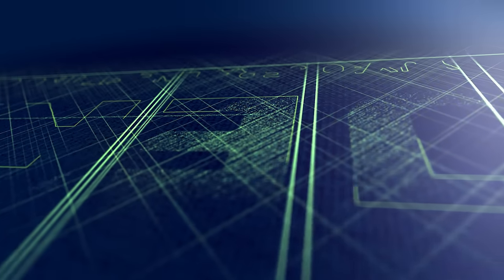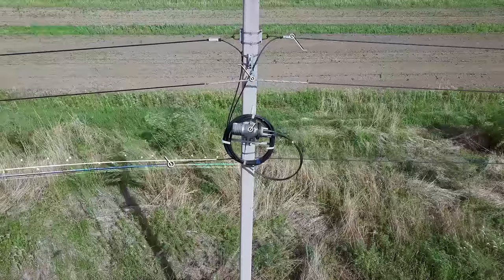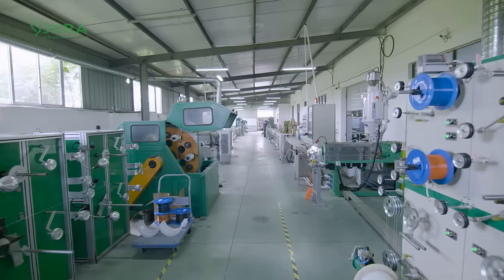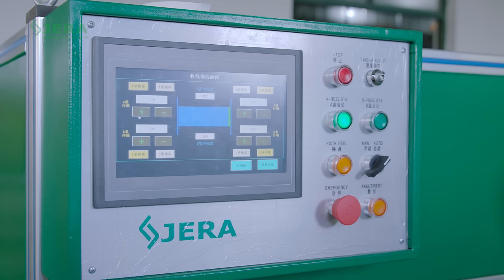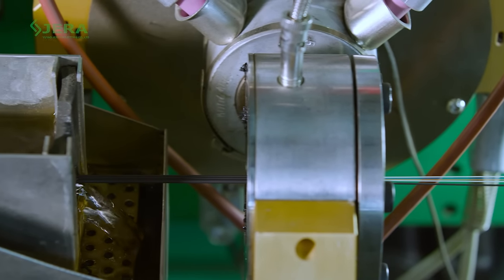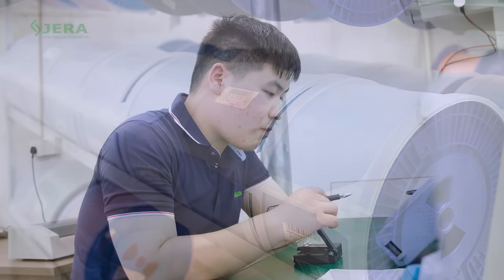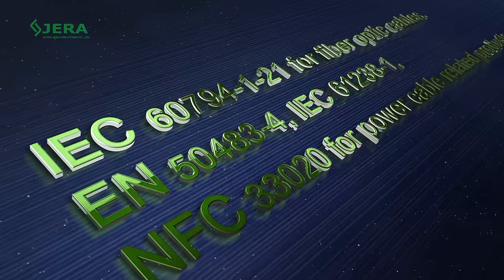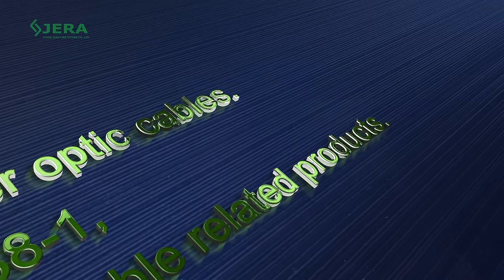Fiber optic cable manufacturing process / Ftth drop cable factory / Jera line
Ftth drop cable and mini adss fiber optic cable manufacturing process by Jera line factory.

We are Jera line, a factory, which produces fiber optic cables and related cable infrastructure. We produce FTTH drop cables, and mini-ADSS cables for the construction of Indoor and outdoor information networks.
Welcome to inquire us about Ftth drop cable price and technical details.